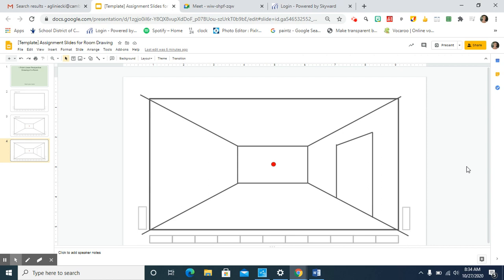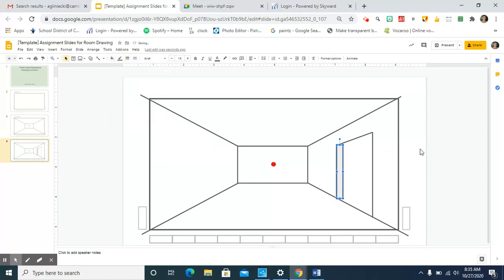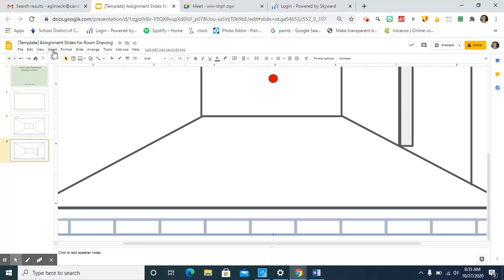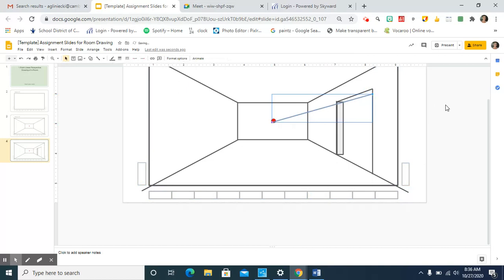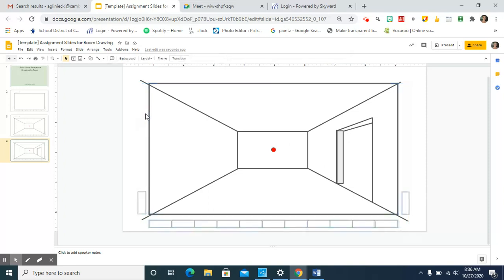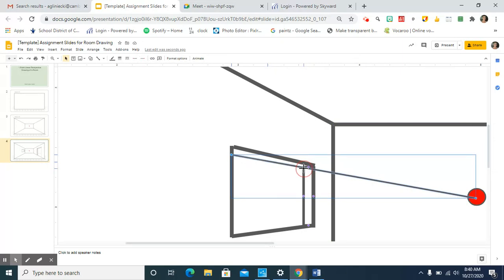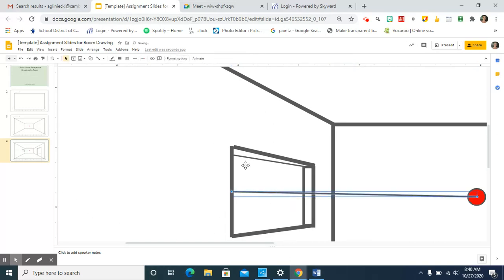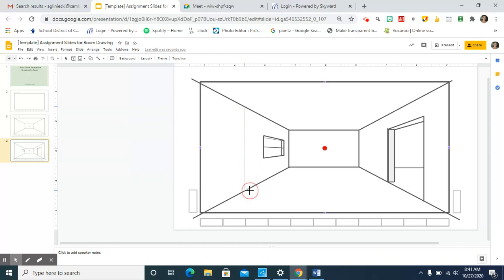Part 4: Drawing Halls & Width of Doors/Windows